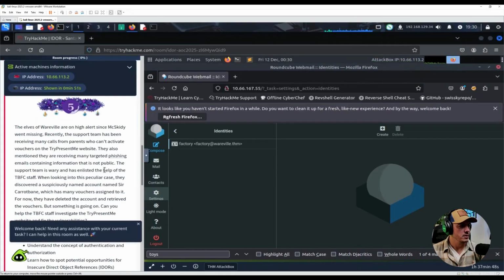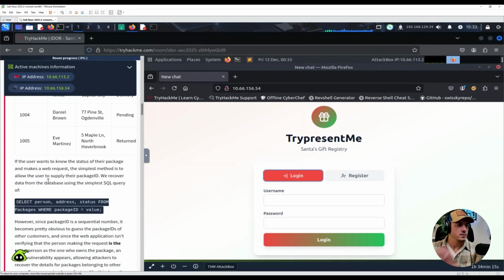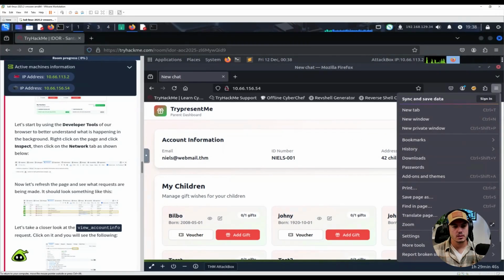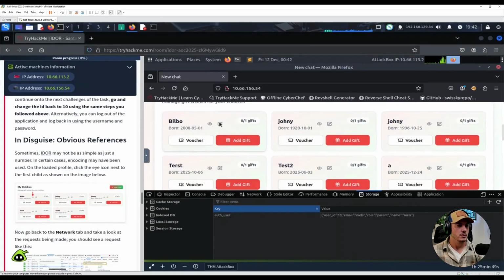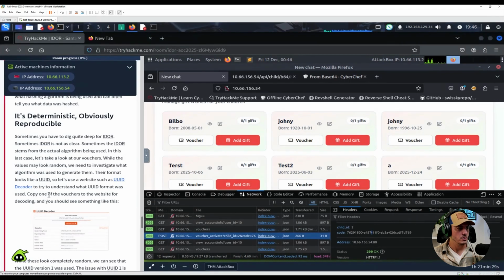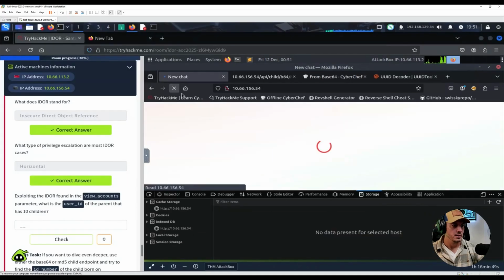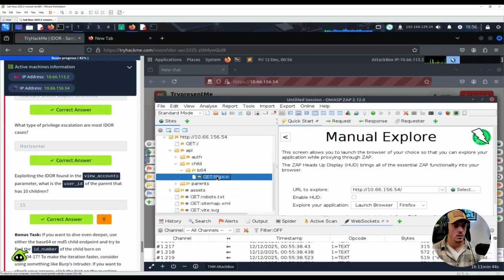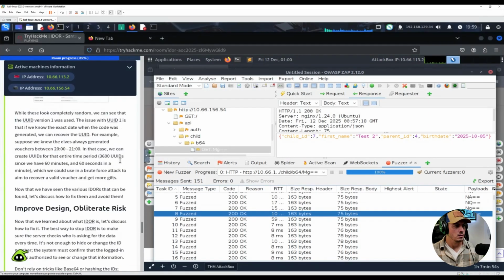Advent of Cyber 2025 Walkthrough - IDOR - Santa’s Little IDOR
In this video, we work through an IDOR (Insecure Direct Object Reference) challenge from Advent of Cyber 2025 and approach it the same way a web application penetration tester would during a real engagement.

Rather than jumping straight to tools, we start by understanding the application flow, identifying where user-controlled input exists, and observing how objects are referenced behind the scenes. From there, we progressively uncover multiple IDOR patterns, including direct numeric references, Base64-encoded values, and predictable UUID generation.

This walkthrough focuses on how to think through IDORs methodically, not just how to exploit one example.

In this video, you will learn:

- What an IDOR vulnerability is and why it is so common in real applications
- How object references appear in URLs, local storage, and API requests
- How attackers abuse predictable IDs to access unauthorized data
- How Base64 encoding is often mistaken for security
- How UUID versioning can leak information and enable brute-force attacks
- The difference between horizontal and vertical privilege escalation
- How attackers iterate efficiently instead of guessing manually

Techniques and tools demonstrated:

- Manual IDOR discovery through URL and workflow analysis
- Browser developer tools for inspecting network requests and local storage
- Base64 decoding using CyberChef
- UUID analysis and reconstruction
- Automated iteration and fuzzing with OWASP ZAP
- Why proxies like Burp Suite and ZAP are essential for scaling web testing

This video is intended for:

- Cybersecurity students learning web vulnerabilities
- Aspiring penetration testers
- Bug bounty hunters getting started with IDORs
- Blue teamers who want to understand how these flaws are exploited

Anyone working through Advent of Cyber who wants deeper, real-world context

Watch through to the end to see how multiple weak design decisions compound into full account takeover scenarios and why IDORs remain one of the most consistently exploited web vulnerabilities.